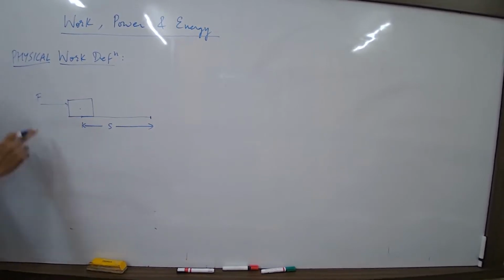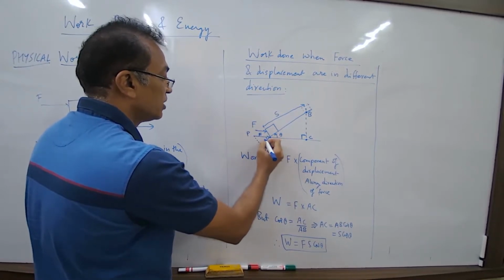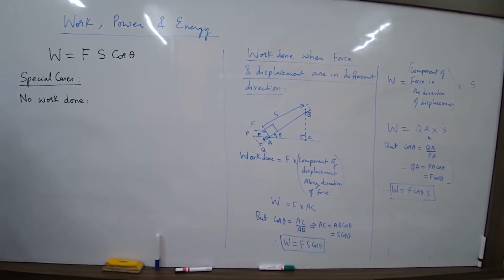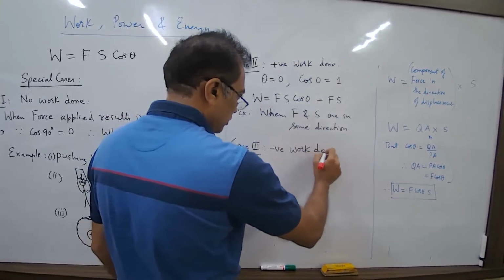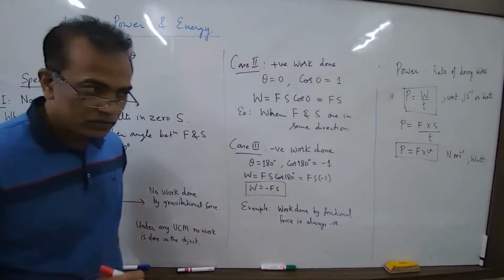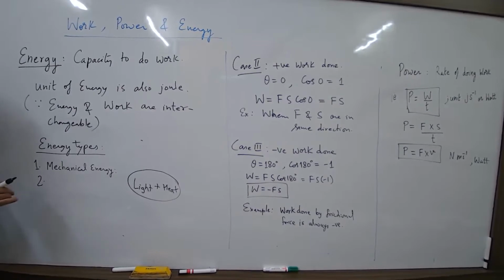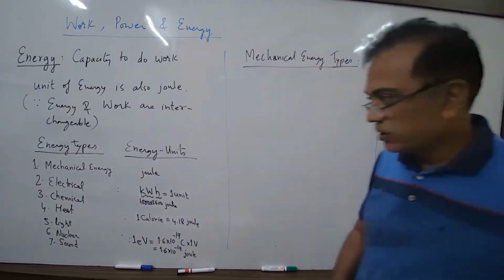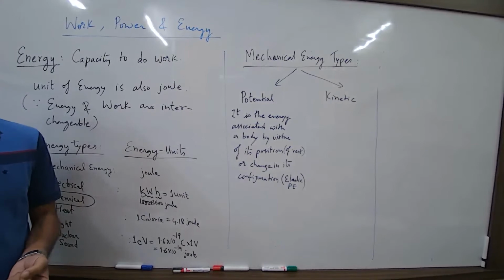SND23 - X ICSE PHYSICS UDAY S 22/04/2022